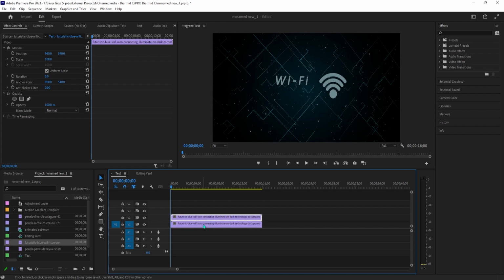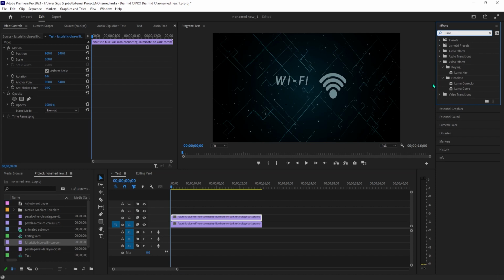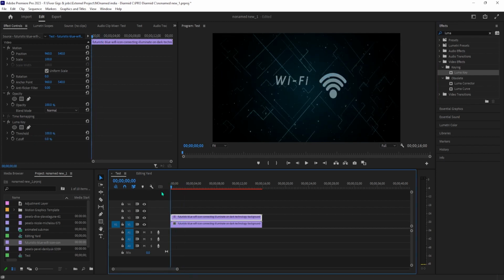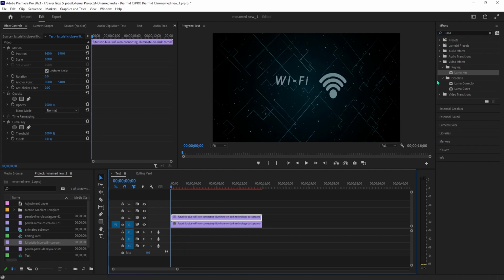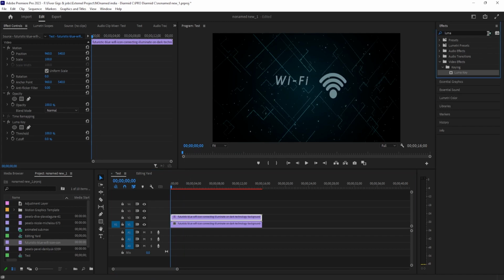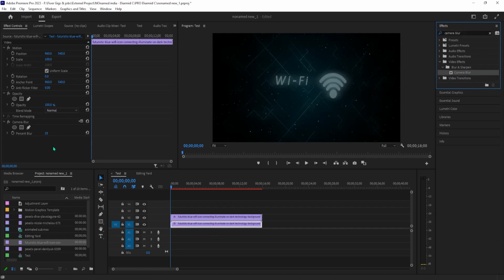How to Add Diffused Highlights | Glowing Lighting Effect Premiere Pro